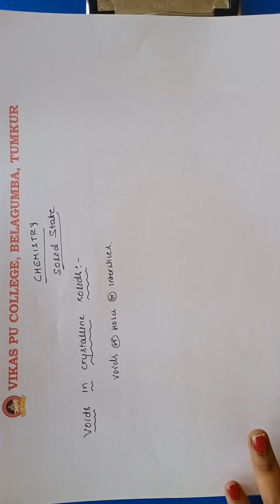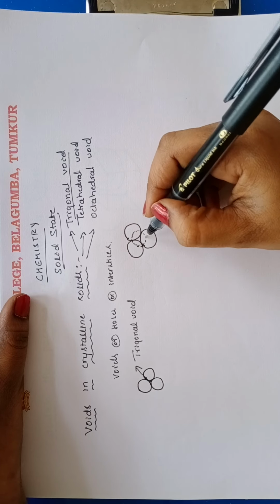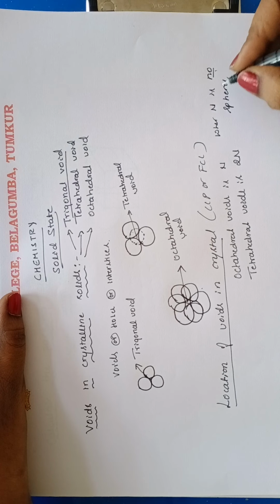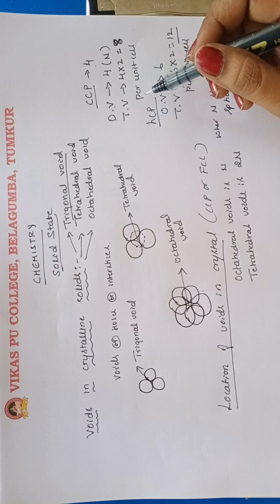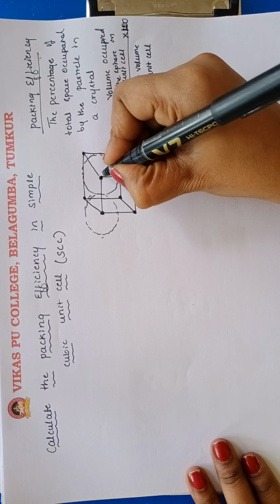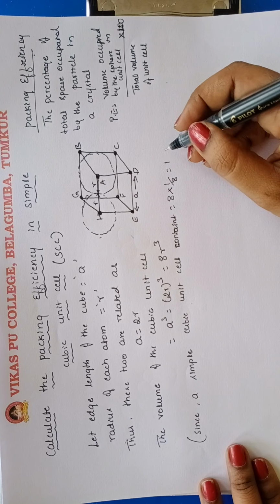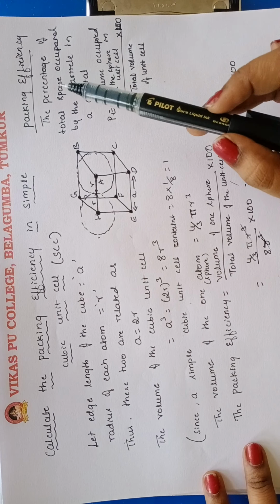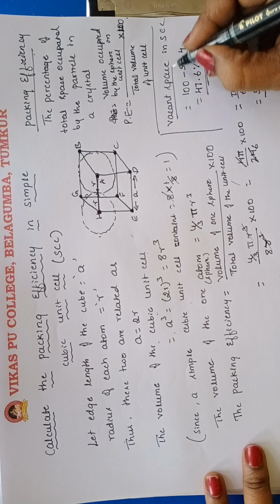CHE SS 04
II PU CHE SS 04
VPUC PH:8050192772